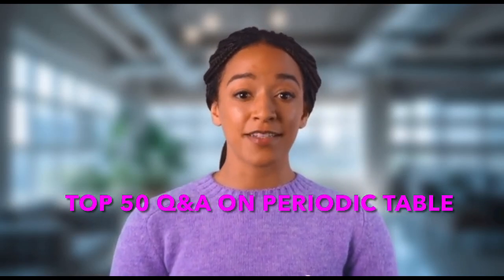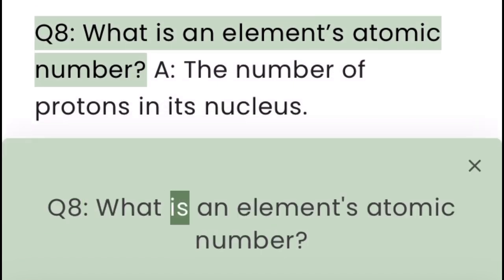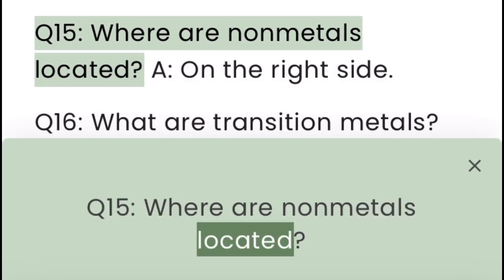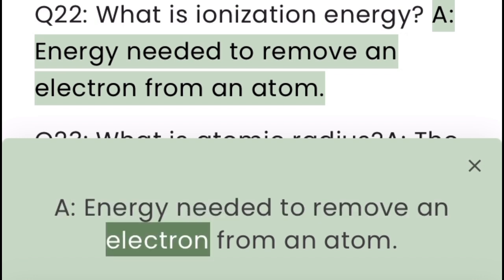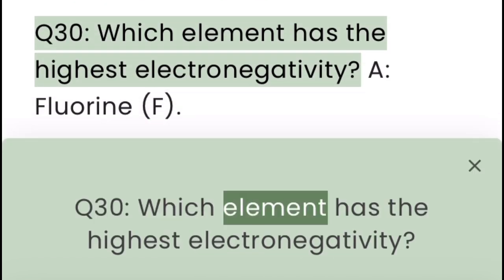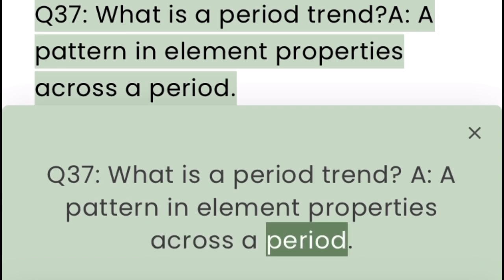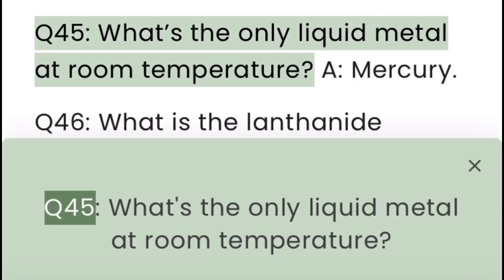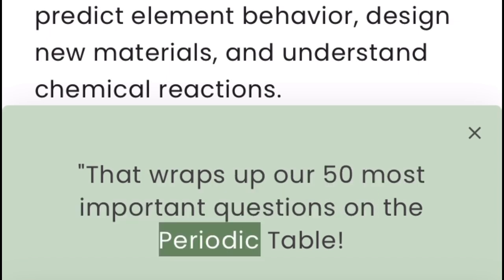Top 50 Q&A on Periodic Table